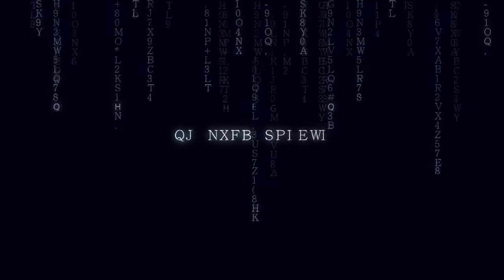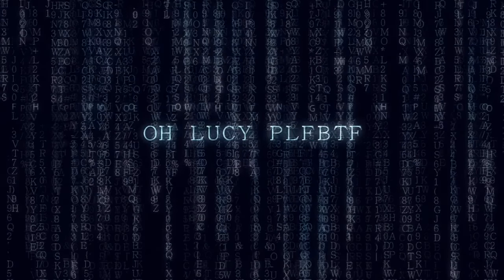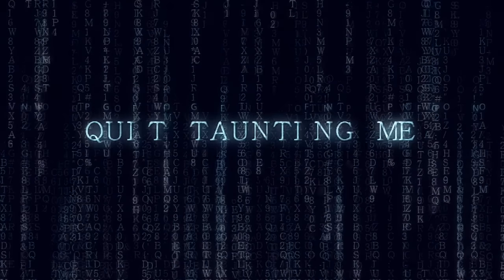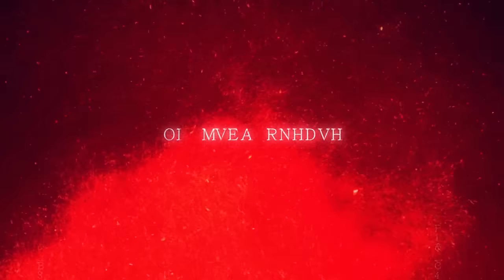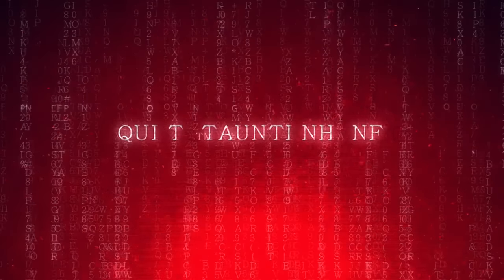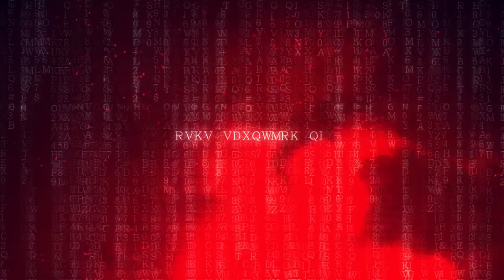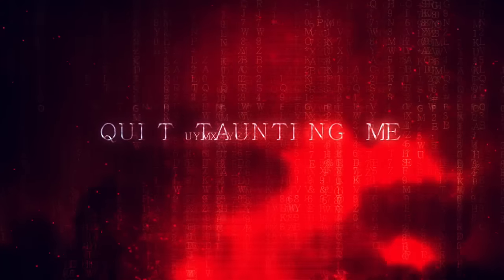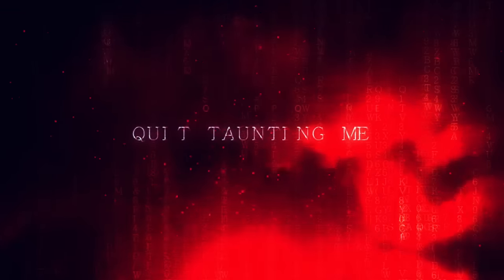Soccer Mommy - lucy (Official Audio)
Visuals by Zev Deans & Lordess Foudre

Music video by Soccer Mommy performing lucy (Lyric Video).